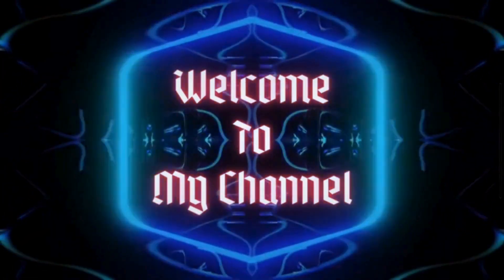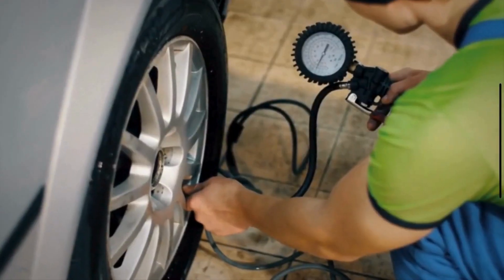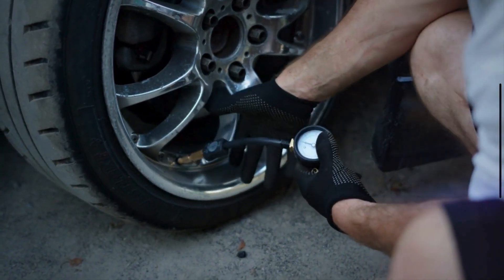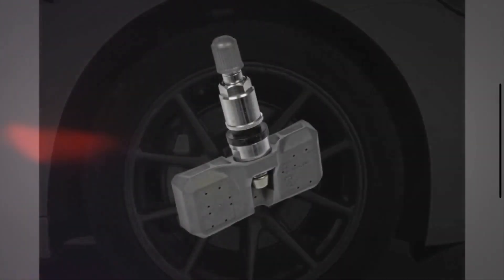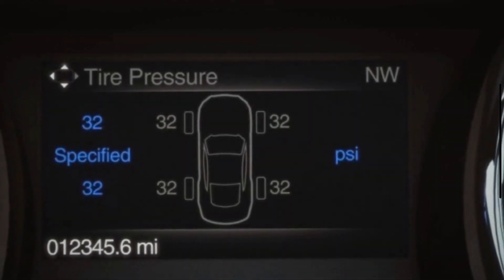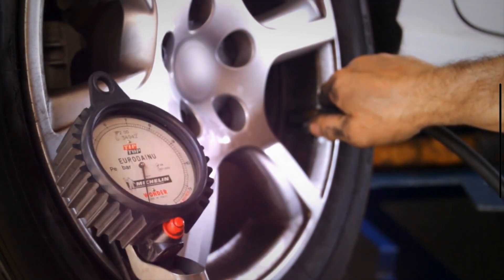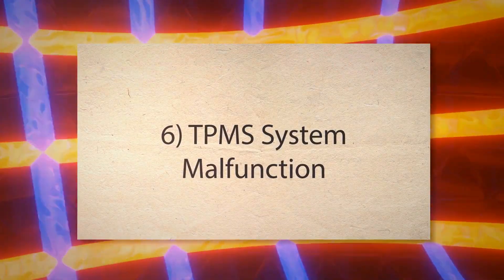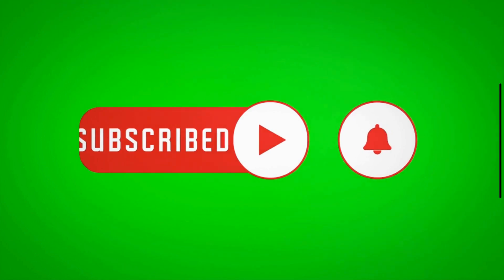6 Reasons Why TPMS Light Won't Go Off But Tires Are Fine | How To Reset Tire Pressure Warning Light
The low tire pressure warning light, often represented as an exclamation point inside a horseshoe-like symbol, indicates that one or more of your vehicle's tires is significantly under-inflated. This warning is generated by the Tire Pressure Monitoring System which is designed to alert you to potential safety issues related to tire pressure.

Causes Of Low Tire Pressure Light
1)  Actual Low Tire Pressure
2)  Faulty TPMS Sensor
3) TPMS Sensor Not Reset
4) Sudden Temperature Changes
5)  Leaking Tire
6) TPMS System Malfunction

Chapters:
00:00 Introduction
00:41 Actual Low Tire Pressure
01:04 Faulty TPMS Sensor
01:25 TPMS Sensor Not Reset
01:43 Sudden Temperature Changes
02:04 Leaking Tire
02:20 TPMS System Malfunction

How to fix TPMS light?